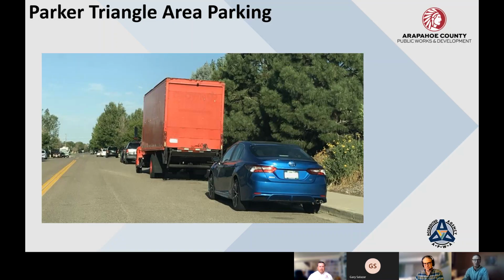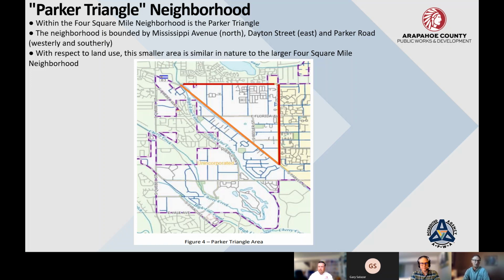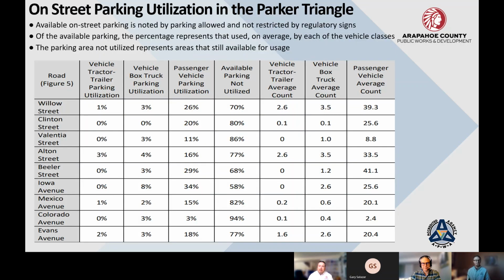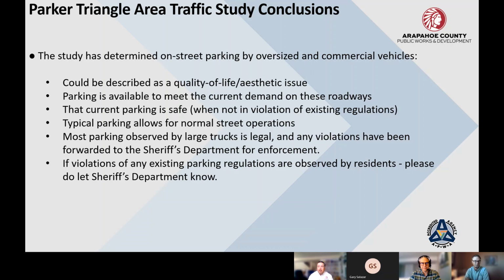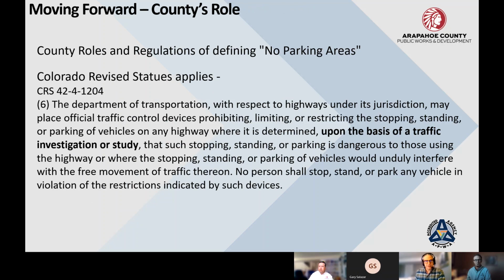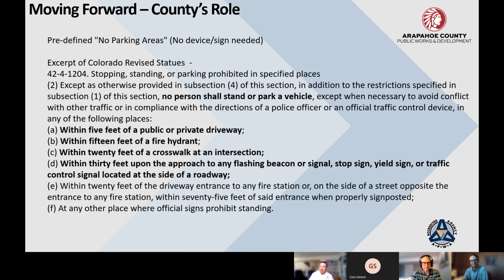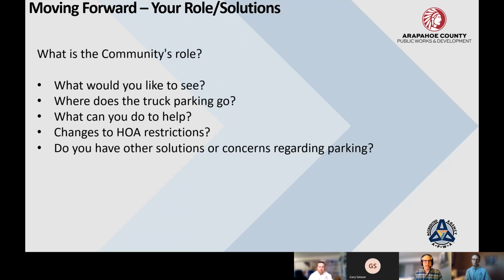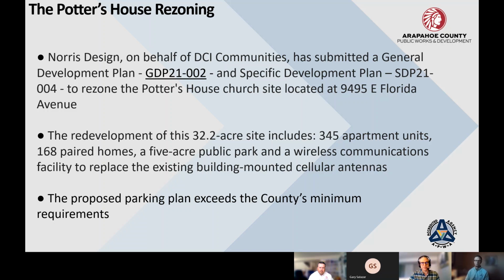Parker Triangle Study Presentation